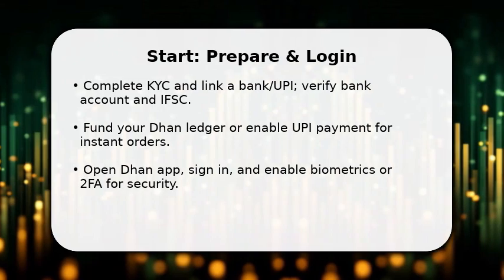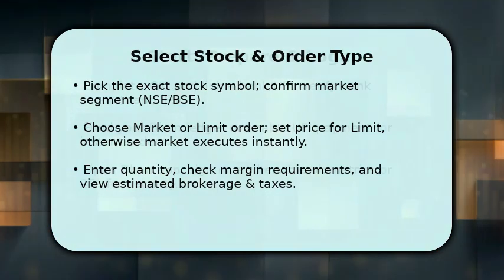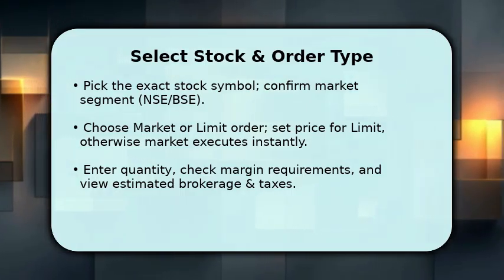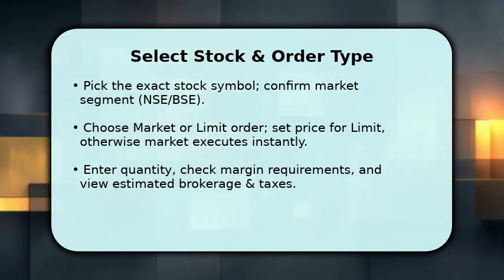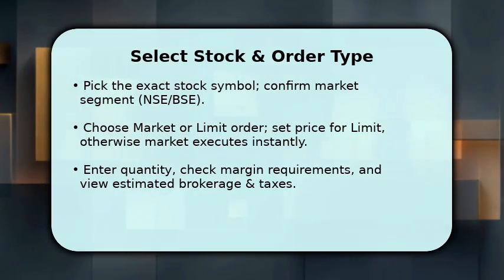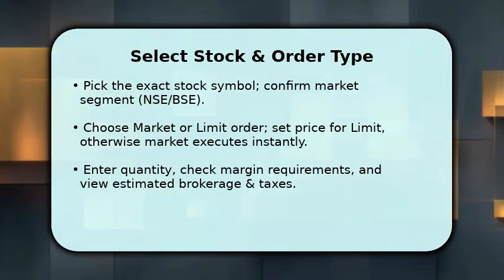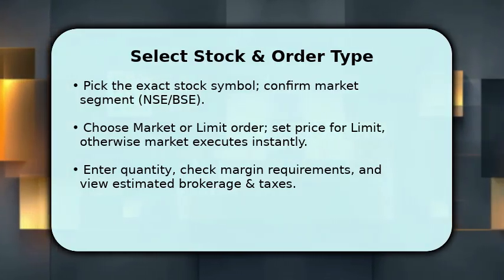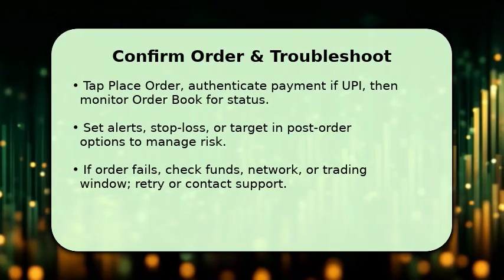How to Buy Shares on Dhan App (only Way)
Learn the step-bythy process of purchasing shares on Dhan App, a leading platform for trading in India. This video guide covers essential tips and tricks to navigate through investments with ease.